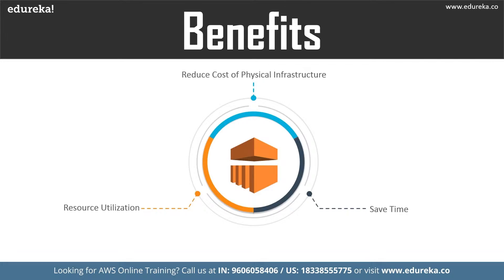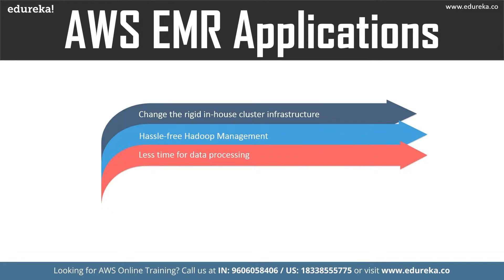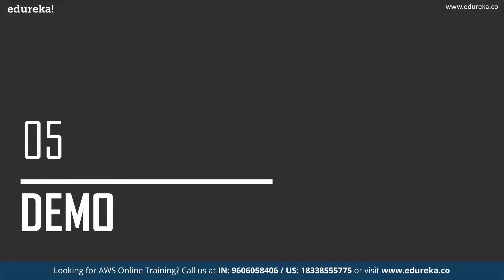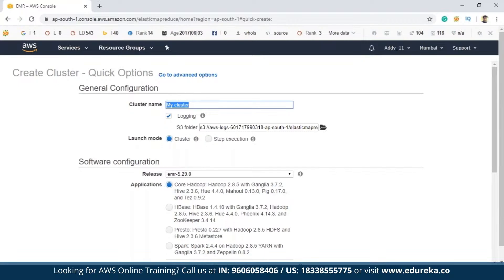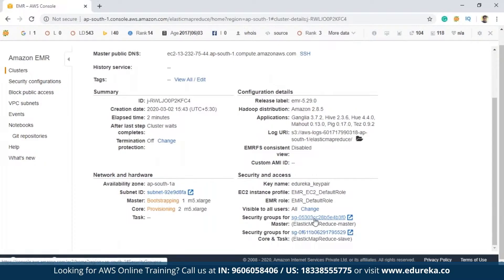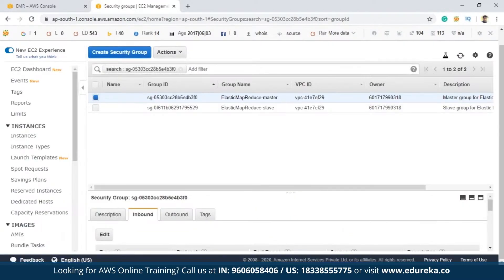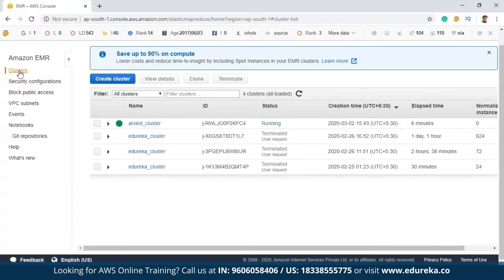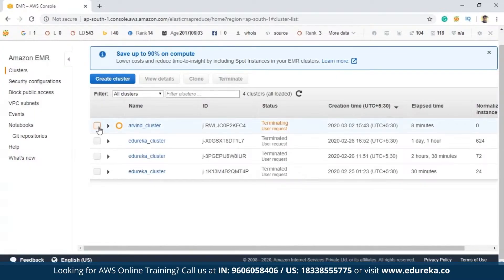What is AWS EMR|Introduction to Amazon EMR|Data Processing with AWS EMR|AWS Training| Edureka Rewind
This Edureka video talks about the features and benefits of AWS EMR. It shows how AWS EMR can be effectively used for processing big data. The topics that we will cover in this session are as follows:
1:08 What is AWS EMR?
2:01 AWS EMR Benefits
4:20 AWS EMR Applications
5:48 AWS EMR Vs AWS Redshift
7:03 AWS EMR Case Study
10:39 AWS EMR Demo

1. This is a 5 Week Instructor-led Online Course.
2. The course consists of 30 hours of online classes, 30 hours of assignment, 20 hours of project
3. We have a 24x7 One-on-One LIVE Technical Support to help you with any problems you might face or any clarifications you may require during the course.
4. You will get Lifetime Access to the recordings in the LMS.
5. At the end of the training, you will have to complete the project based on which we will provide you a Verifiable Certificate!

During this AWS Architect Online training, you'll learn:
1. AWS Architecture and different models of Cloud Computing
2. Compute Services: Amazon EC2, Auto Scaling, and Load Balancing, AWS Lambda, Elastic Beanstalk
3. Amazon Storage Services: EBS, S3 AWS, Glacier, CloudFront, Snowball, Storage Gateway
4. Database Services: RDS, DynamoDB, ElastiCache, RedShift
5. Security and Identity Services: IAM, KMS
6. Networking Services: Amazon VPC, Route 53, Direct Connect
7. Management Tools: CloudTrail, CloudWatch, CloudFormation, OpsWorks, Trusty Advisor
8. Application Services: SES, SNS, SQS
Course Objectives

On completion of the AWS Architect Certification Training, the learner will be able to:
1. Design and deploy scalable, highly available, and fault-tolerant systems on AWS
2. Understand the lift and shift of an existing on-premises application to AWS
3. Ingress and egress of data to and from AWS
4. Identifying appropriate use of AWS architectural best practices
5. Estimating AWS costs and identifying cost control mechanisms
Pre-requisites